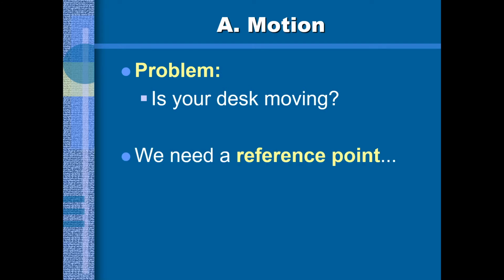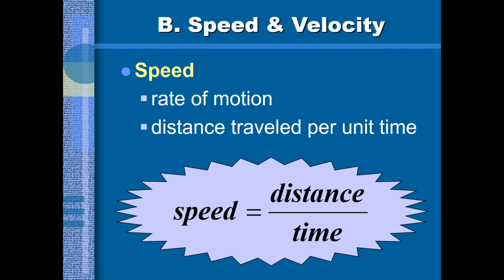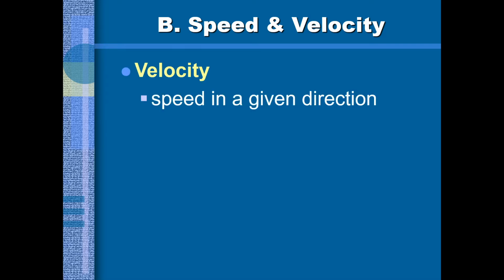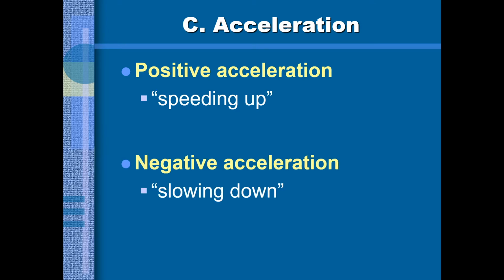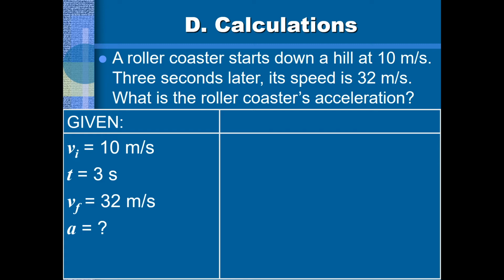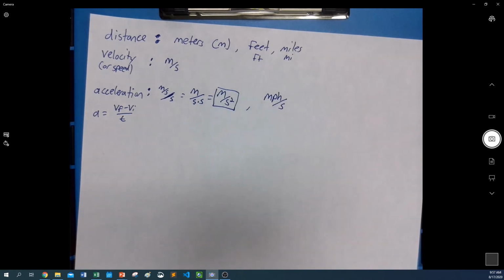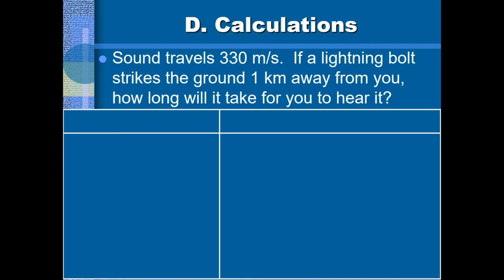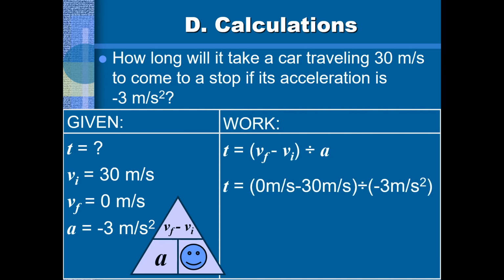[2020/08/17] (09:41:59) 03-IPC motion_pres powerpoint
Introduction to Motion: Speed, Velocity, and Acceleration